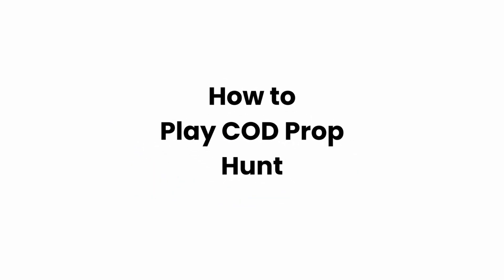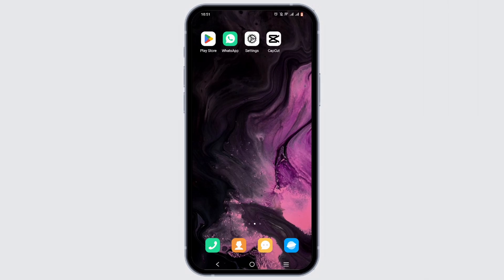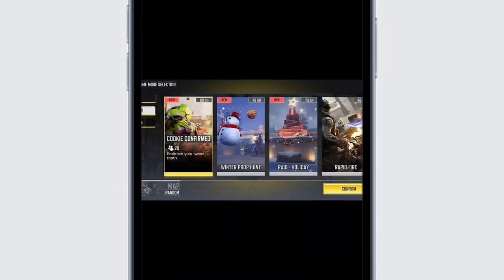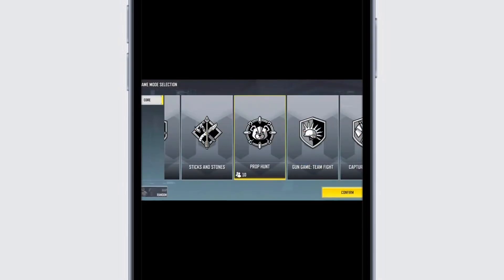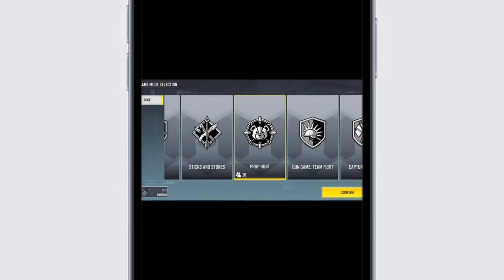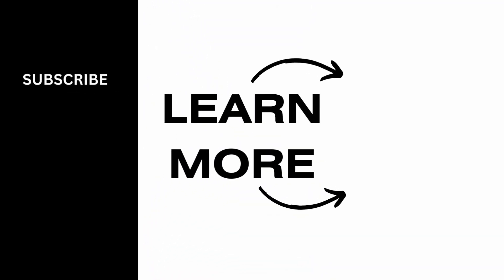How to Play COD Prop Hunt (2024)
Ready to dive into the fun and excitement of COD Prop Hunt in 2024? This step-by-step guide shows you how to play Prop Hunt in Call of Duty, from understanding the game mechanics to mastering the art of hiding and seeking. Join the fun and improve your skills with these tips.

In this tutorial:
0:00 - Introduction
0:05 - How to Play COD Prop Hunt (STEP-BY-STEP GUIDE 2024)

Learn how to play Prop Hunt in Call of Duty with ease. This video provides detailed instructions on finding the Prop Hunt mode, understanding the rules, and tips for both hiding as props and seeking players. Follow these steps to enjoy the game and increase your chances of winning.

Jump into COD Prop Hunt and have a blast with your friends!